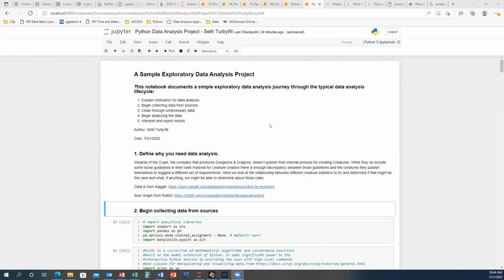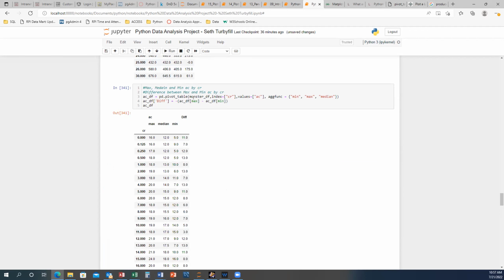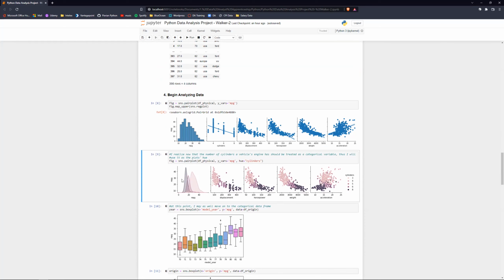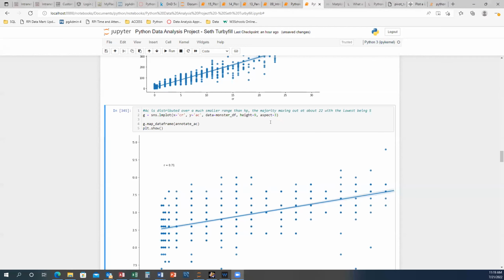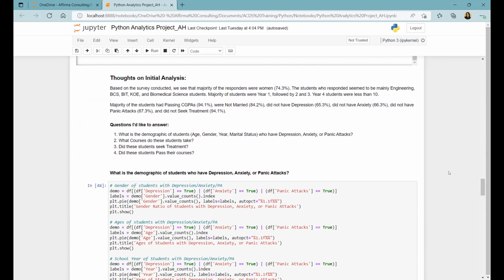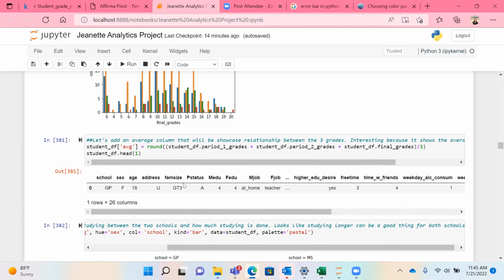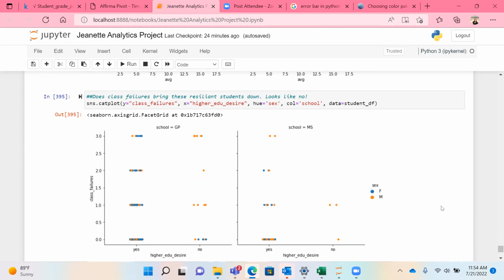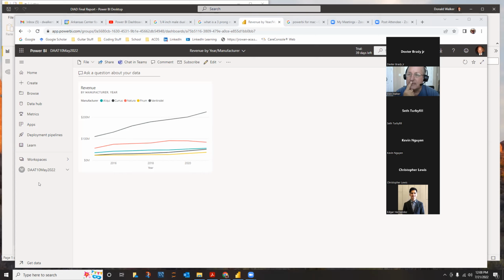DAAT10May2022 2022 7 21